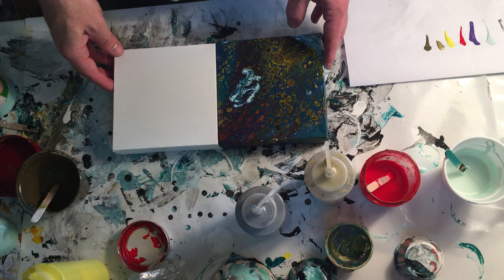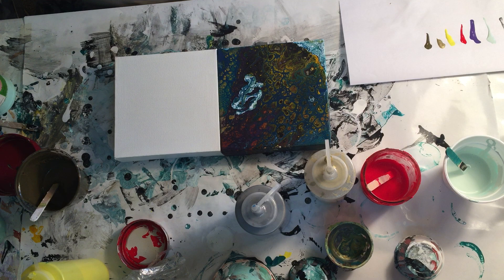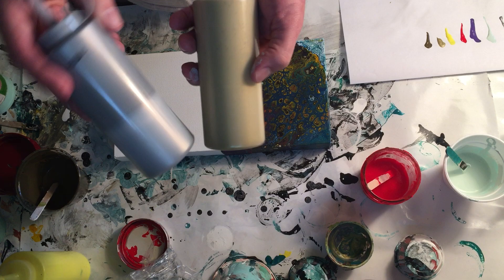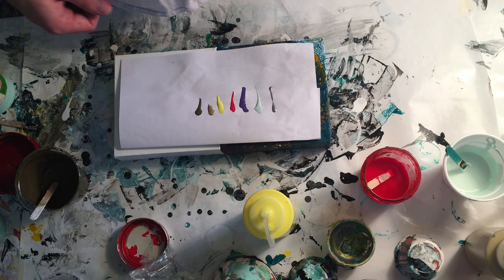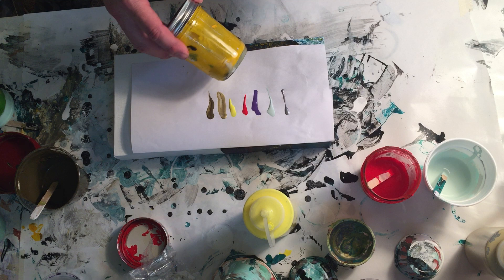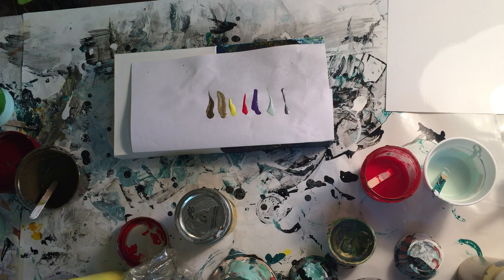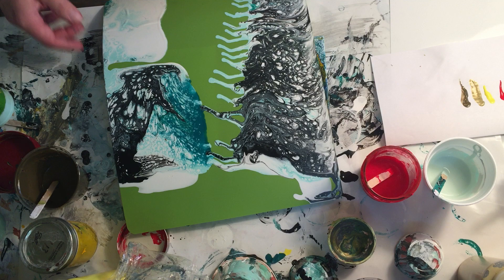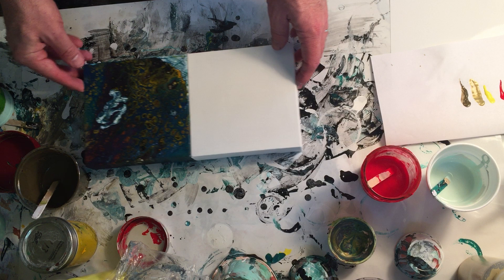Pouring Art Tips. Flow Paint Mix recipe at 2.5 minutes in.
(Links for you below so hit SHOW MORE.)
Rambling Tip Challenge! This video is me rambling on about the little things. Most of them I learn from all of you on this page. The fundamentals of what we do can be picked up on here every day. But I really like hearing about the epiphanies you've had, gadget that solve problems, and other solutions! The little things, tips, that make differences! So I'd like to challenge everyone to make a short concise video showing us the things in your studio area that maybe aren't routine.

Flow Art, Fluid Art, Acrylic Paint Pouring demonstration.

I buy a lot on Wish.com  But you have to shop around Wish.  It is a platform for many different sellers that can set their prices any way they like.  And it takes a month to arrive.  Then while on the product, hit the tab/button that says "Related Products".  Then you down the screen you will see the very same items even with the same pictures!  But at all kinds of different prices.
Rule one with Wish: always hit the Related Products button and shop around!